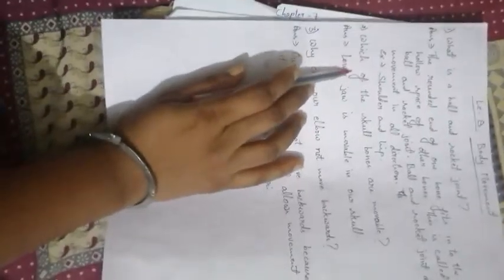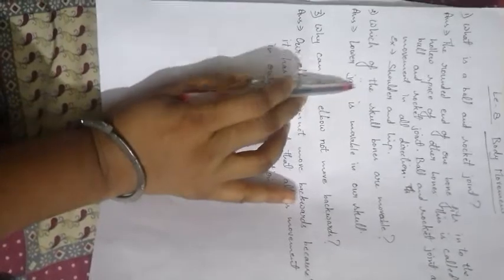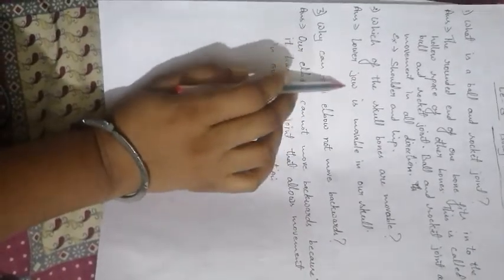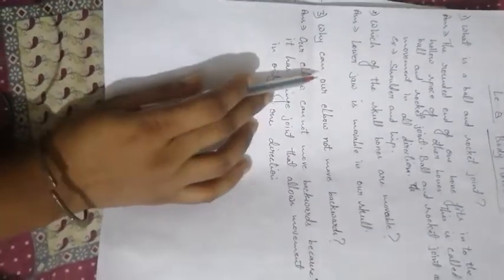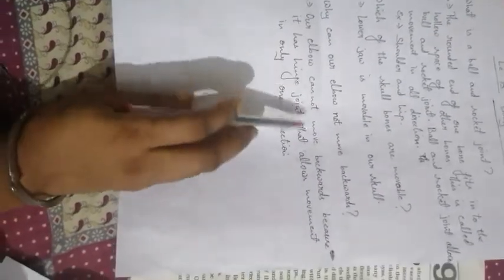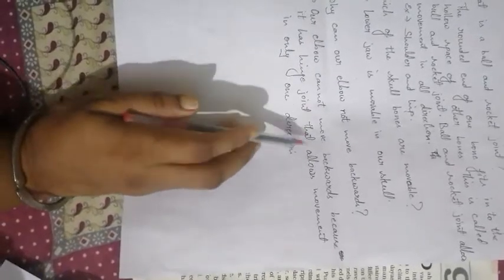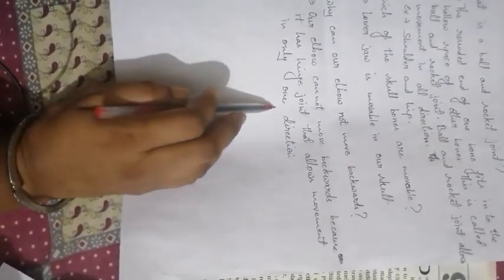Class 6 science le 8 Body movement